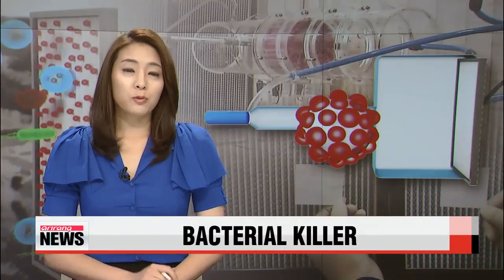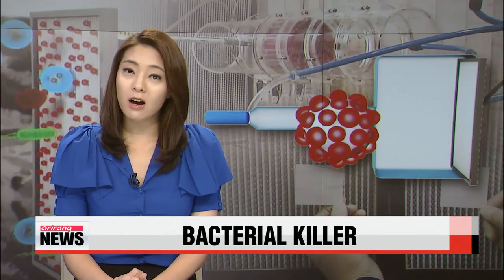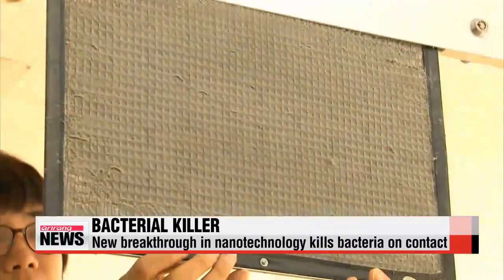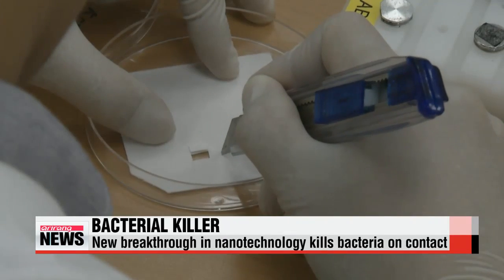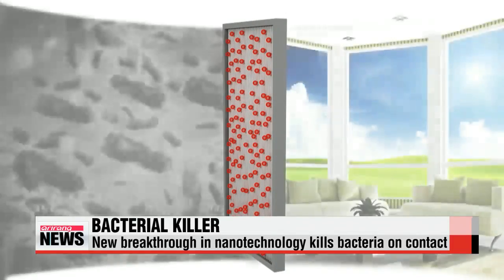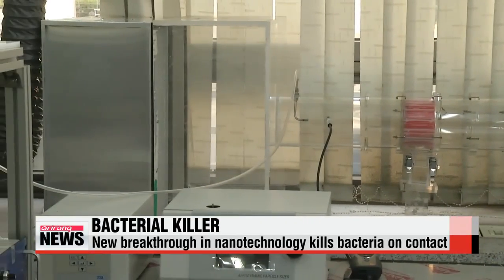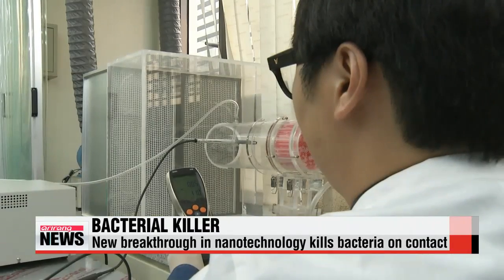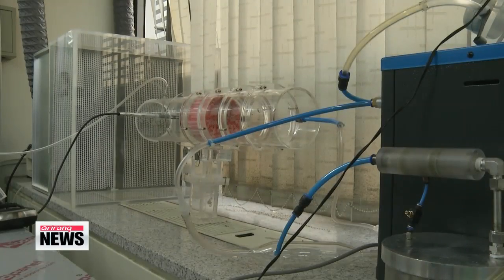Silver nanotechnology kills bacteria 슈퍼박테리아도 잡는 은나노 청정기술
Air sterilizers and purifiers help minimize the number of germs we may inhale day in and day out.
But... if those devices are not maintained well, they can actually worsen the problem.
Scientists, however, believe they may have found a solution to lessen the maintenance process.
Kim Hyun-bin reports.
This is an air sterilizer installed in an elementary school classroom.
The filter is full of all sorts of dust and germ particles.
It′s a problem that schools, hospitals and a whole host of public facilities are faced with.
If the filter is not maintained, the germs will multiply at a rapid rate.
But a group of international scientists, including Korean experts, has developed a specialized air filter that aims to make the process easier.
The key is its silver nanotechnology that coats the filter′s surface, sterilizing and killing E. Coli and other germs that can cause health problems.
The effect can be seen through a microscope.
"The nanotechnology is similar in size to the bacteria and as soon as contact is made,... the germs are ripped apart."
To test the filter,... researchers blew in the germs at a speed of 2 meters per second,... but the nanotechnology wouldn′t budge.
"Even with the A/C on full blast, the filter continued doing its job,... killing all the germs that passed through."
Germs can lead to any number of diseases, but this breakthrough is increasing hopes that their spread can be mitigated.
Kim Hyun-bin, Arirang News.